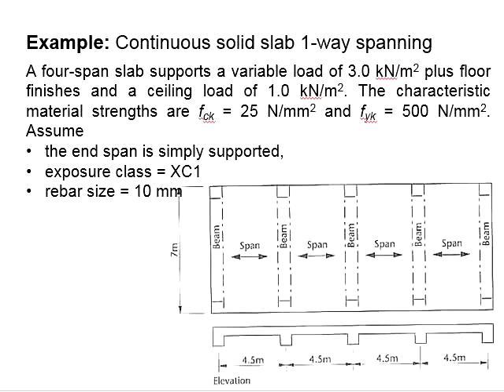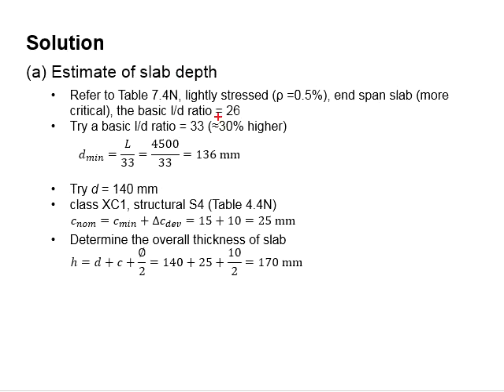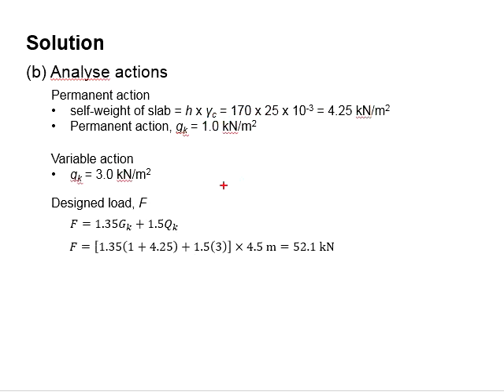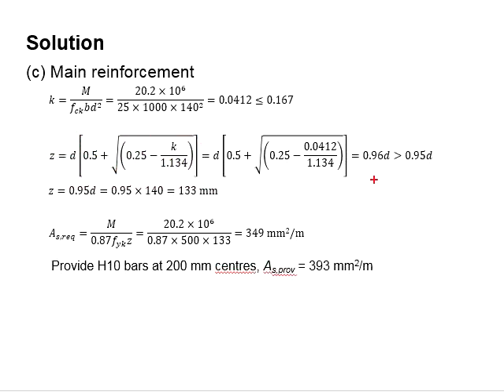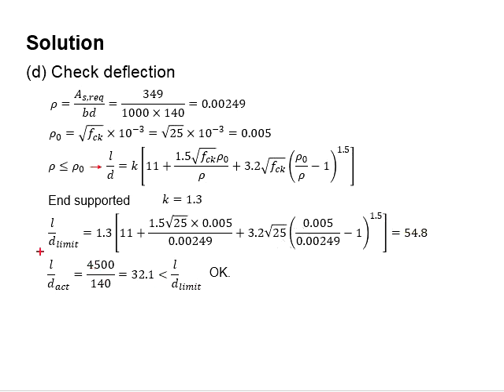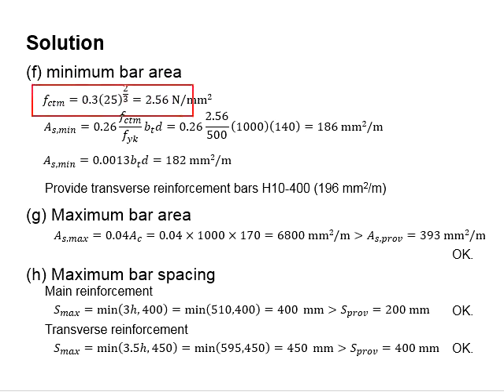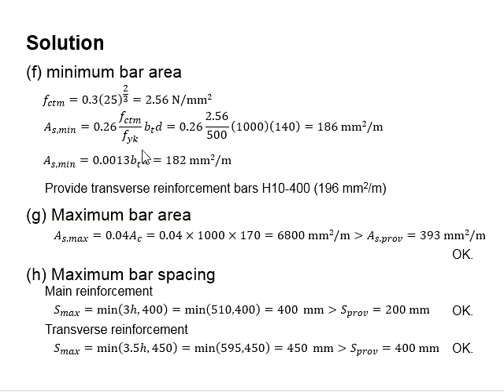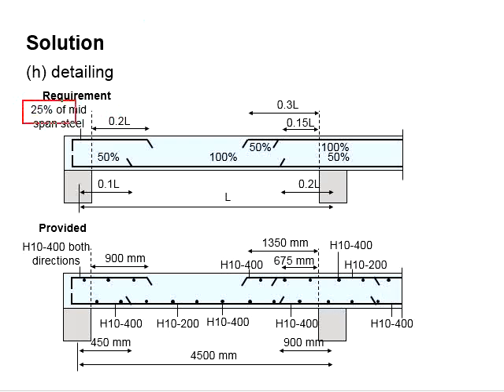8.10 Example: continuous slab 1 way spanning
Example and solution to design a continuous solid slab one way spanning.